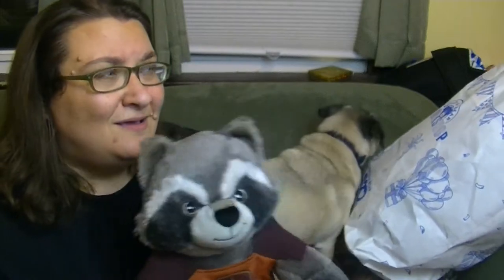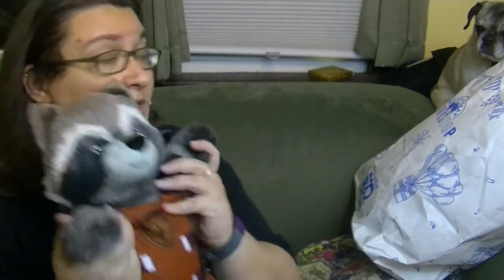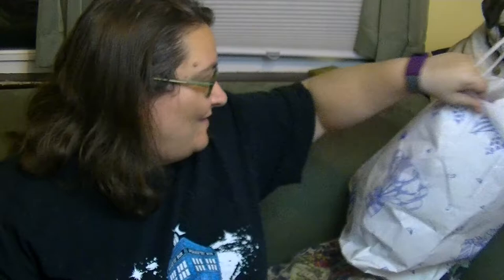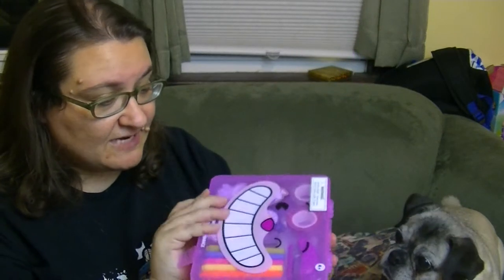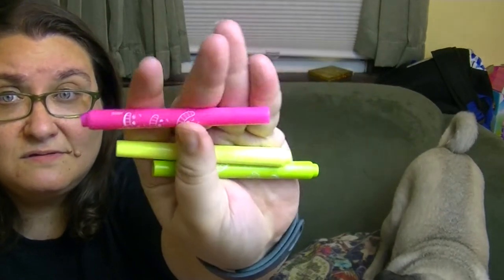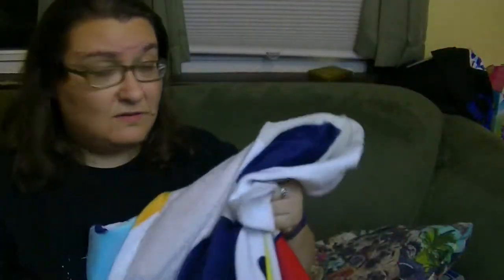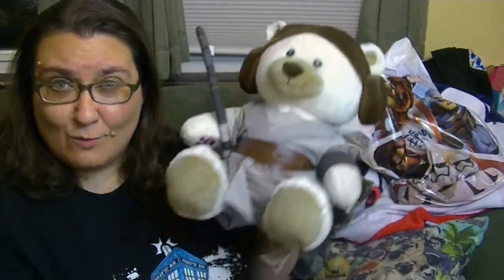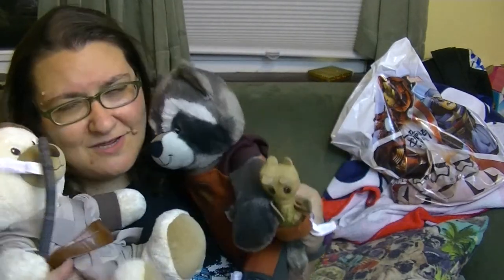Build-A-Bear and Disney Store Haul! Rocket Raccoon & Baby Groot!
I got an awesome Rocket Raccoon from Build-A-Bear and some cool Star Wars, Marvel and Alice and Wonderland stuff from Disney Store!

Music
80s Love by White Sparrow used in accordance with License Agreement with Pond5.